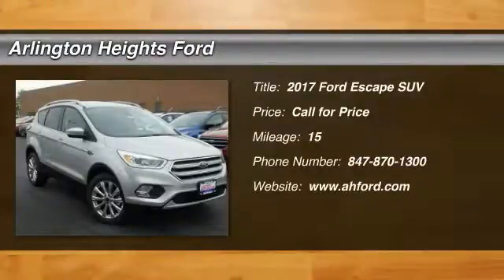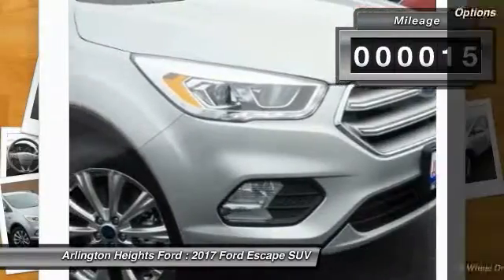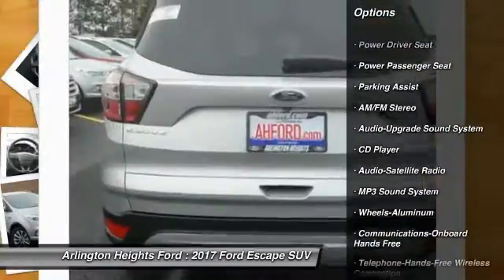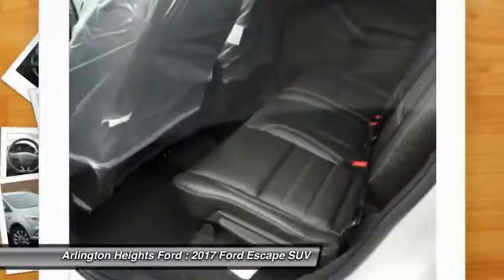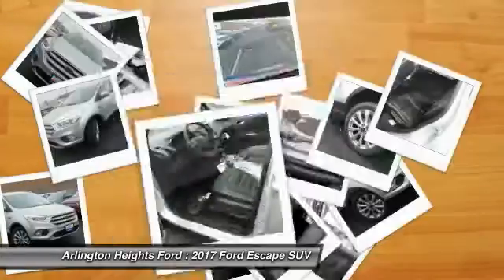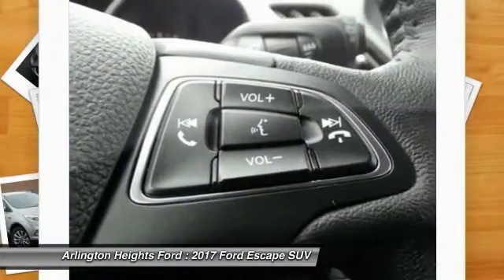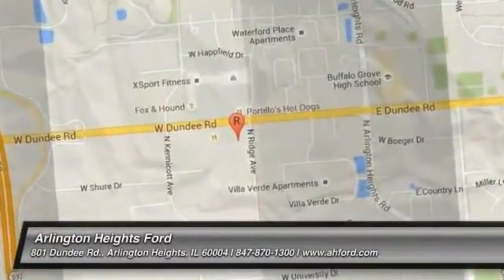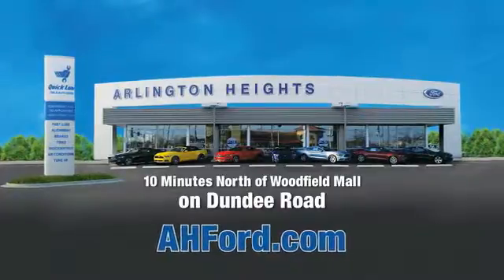2017 Ford Escape Arlington Heights IL 0A171367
2017 Ford Escape Titanium

801 Dundee Rd.